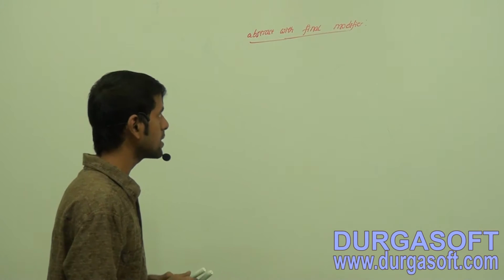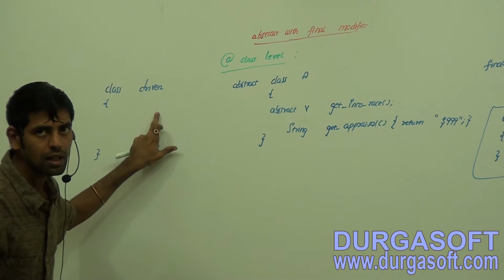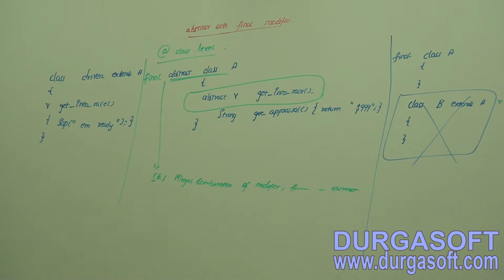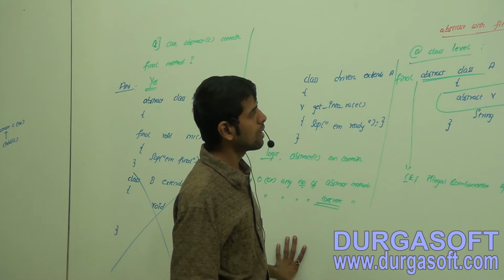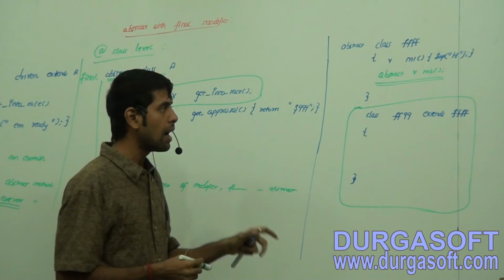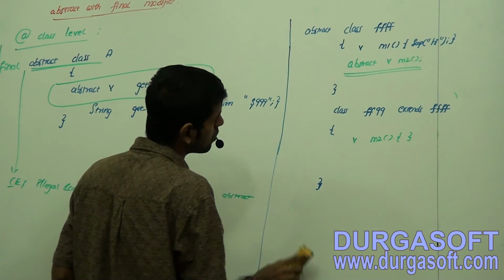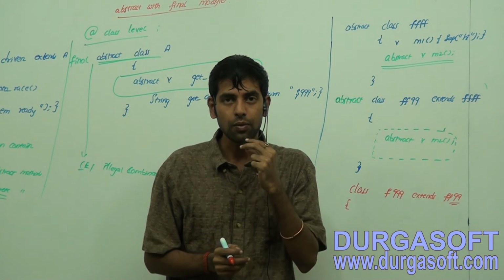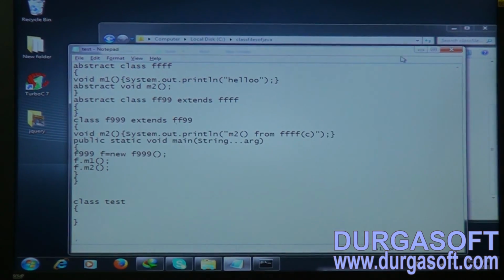Core Java Declarations with Access Modifiers and Modifiers abstract with final modifier Part -2